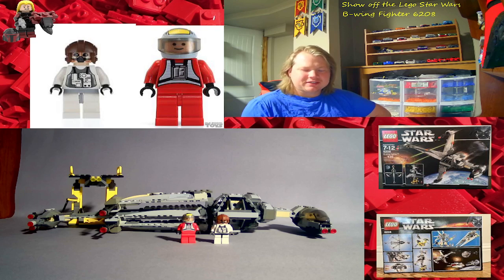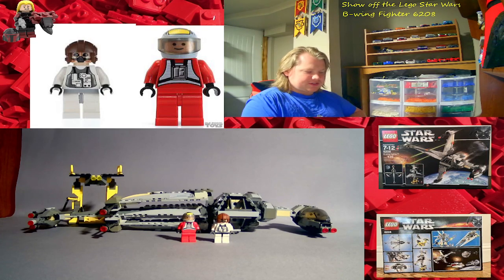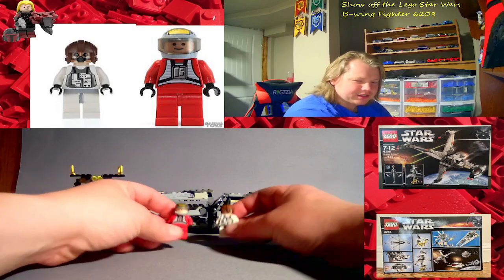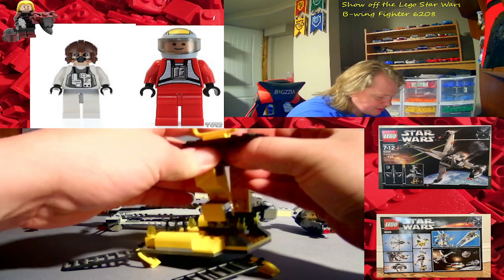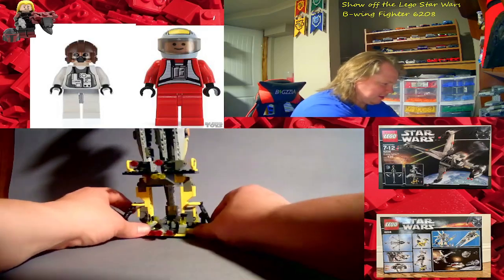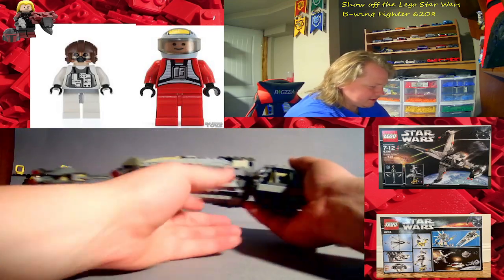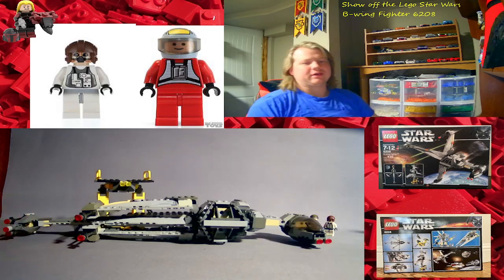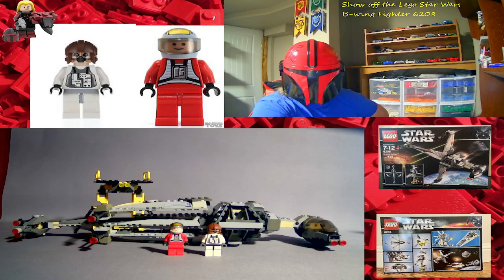Show off the Lego Star Wars B-wing Fighter 6208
I show off the Lego Star Wars B-wing Fighter 6208, 2 minifigures, year 2006, pieces 435.

The B-wing fighter appeared for the first time in Return of the Jedi. With its foldable wings, it lands horizontally. The two-man cockpit can open and rotates gyroscopically. This model of the B-wing can be displayed in its service tower.